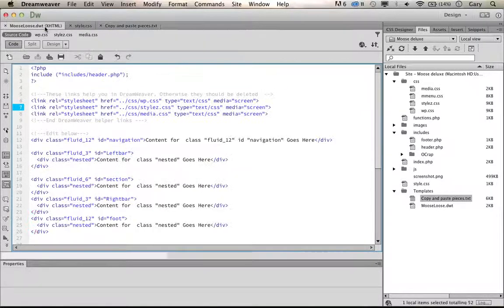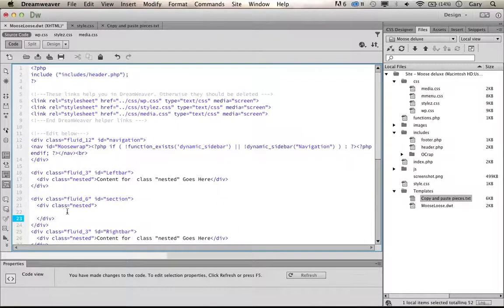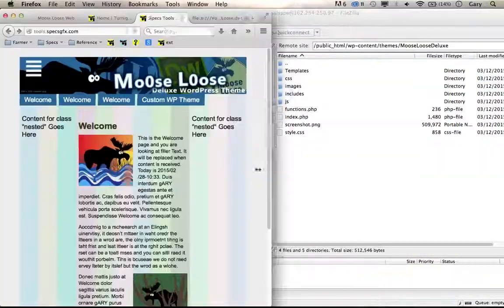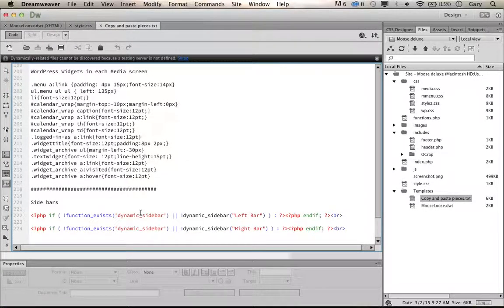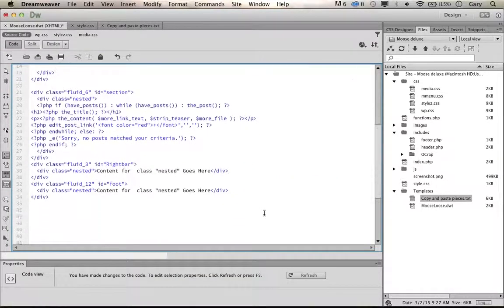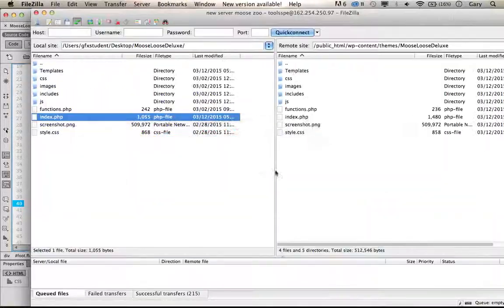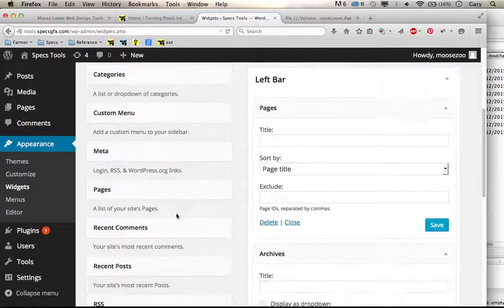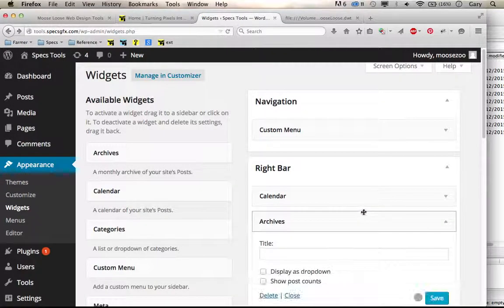6 Moose Loose Deluxe WordPress Theme